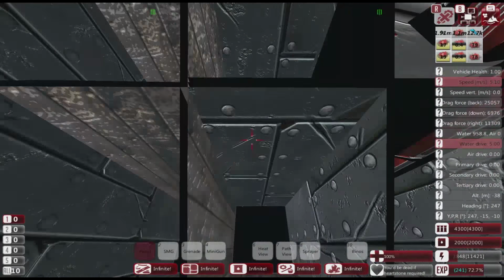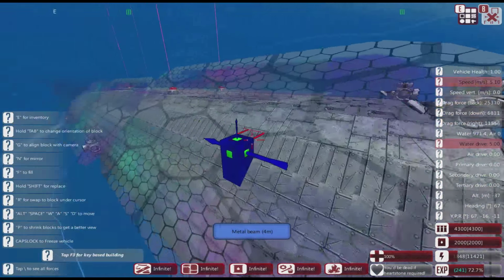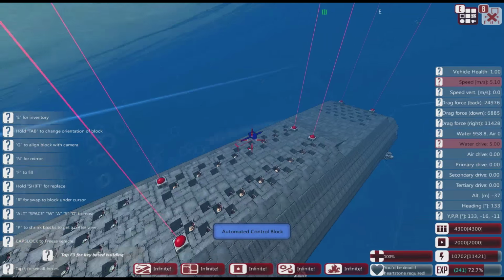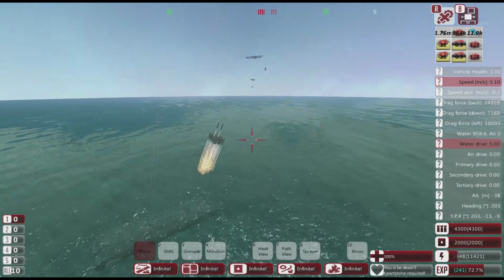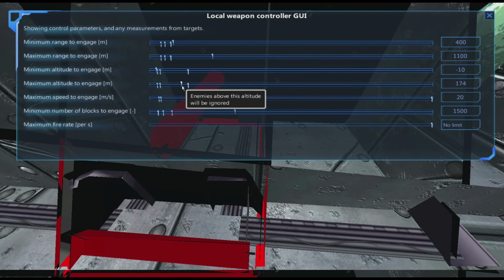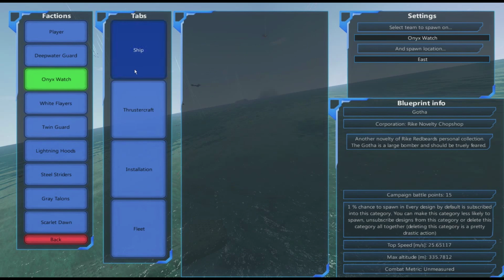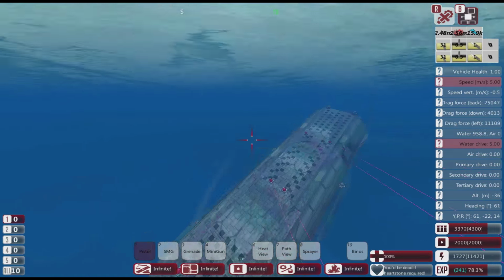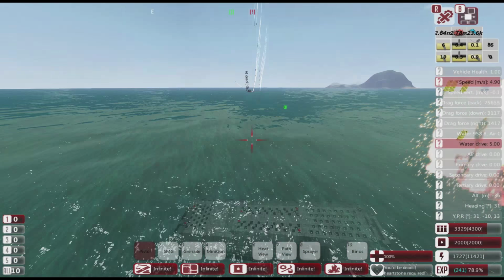From The Depths 1.6 E56- ICBM Sub Pt3, Combat Testing . LetsBuild, Playthrough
Plenty of defence required as this ship will be a primary target for the enemy due to it's size.
Weapons for close defence and armour to soak up punishment.

Basic Sub Idea - Missile System Launcher Idea - Rework of Primary Missile Launcher system - Hull Build - Hull Review
Torpedo Launcher - Mass Launch Missile System - SAM System - Engine
In this video use the time codes below
Ship review - 0m43s
Combat Testing Air Targets - 9m20s
Combat Testing Surface Targets 1 - 13m40s
Combat Testing Surface Targets 2 - 21m30s